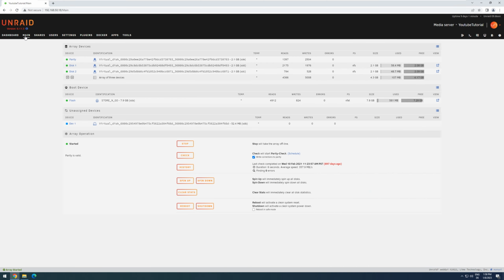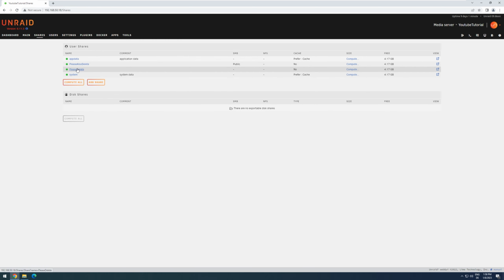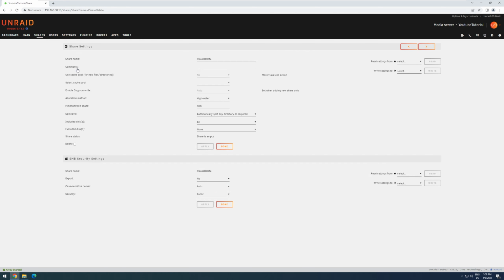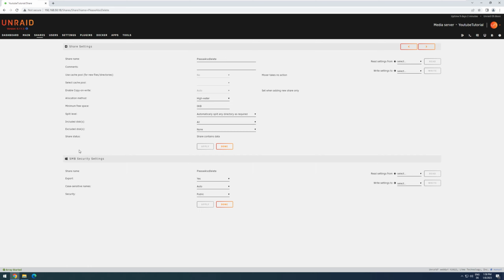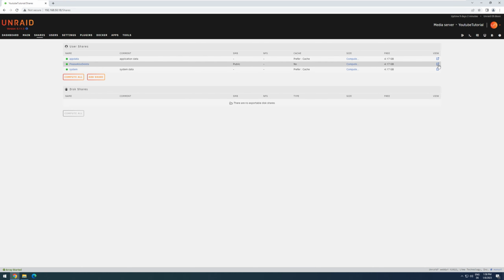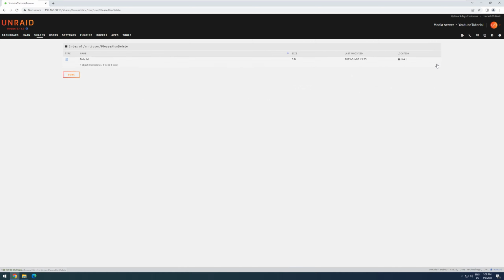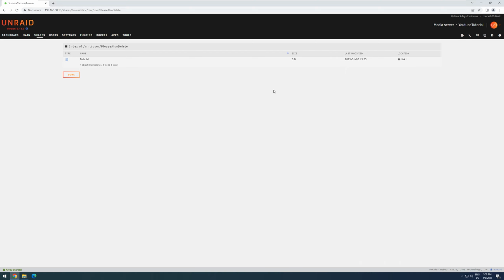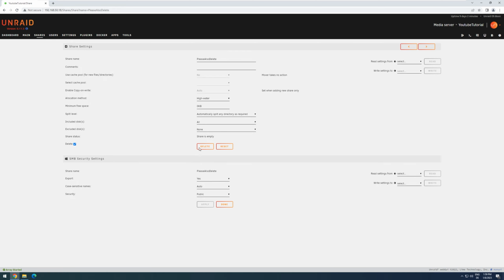Unraid Quickie - How to Delete Shares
A step by step guide on how to delete Shares in Unraid